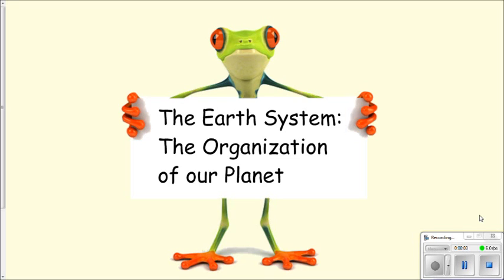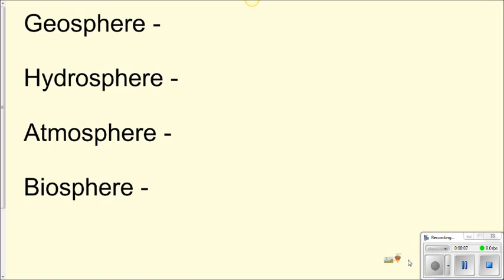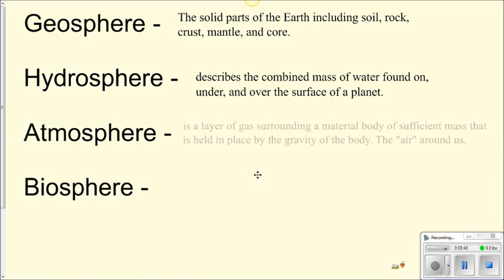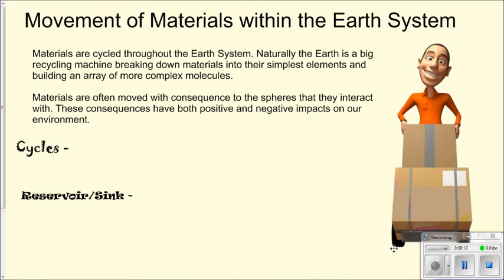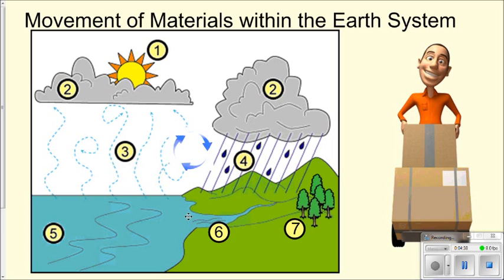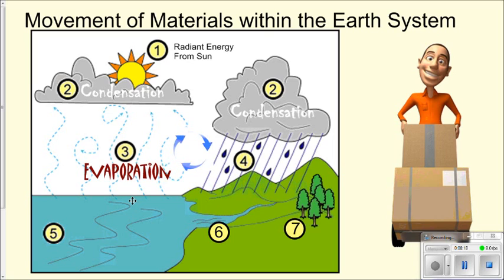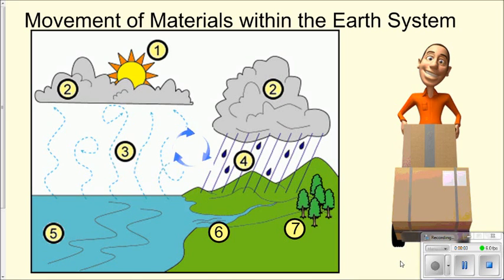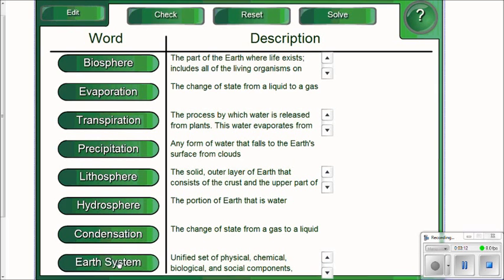Introduction to the Earth System & Cycling of Materials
Environmental Science Class Material